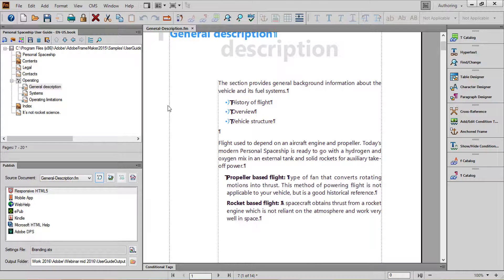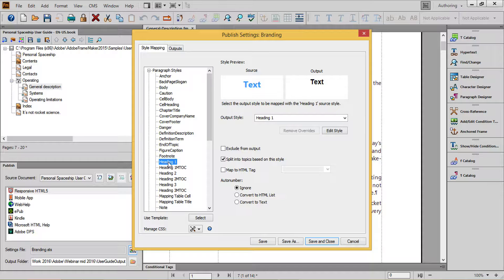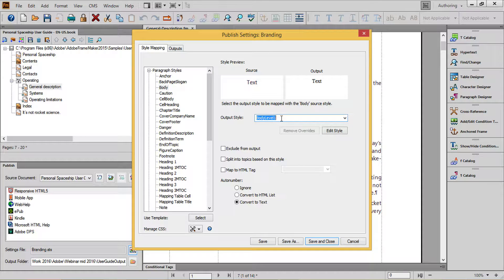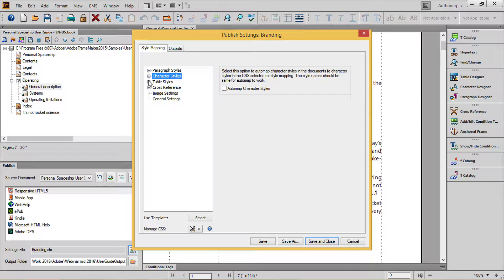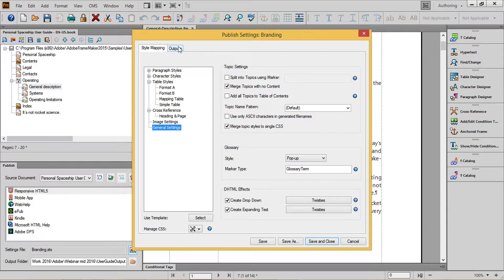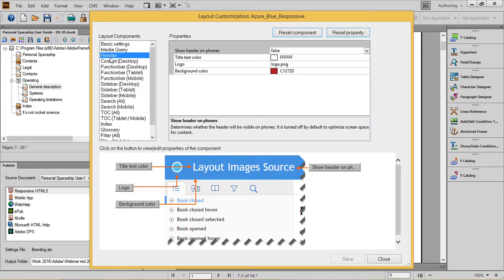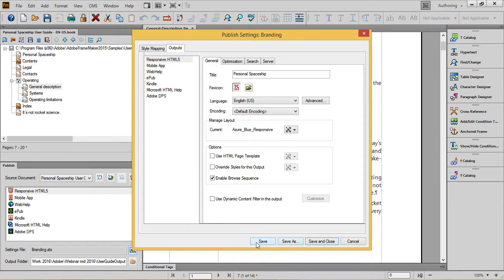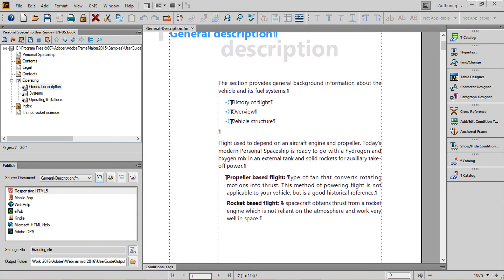Customizing HTML5 output with FrameMaker 2015